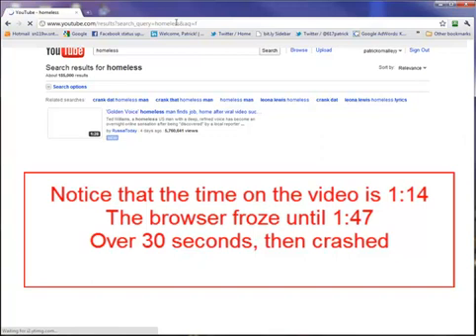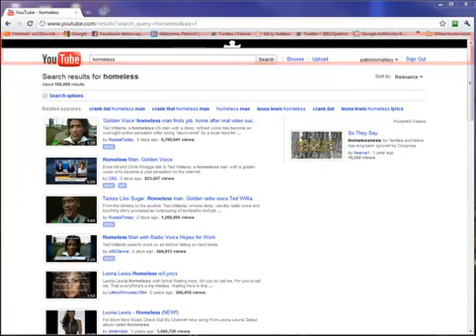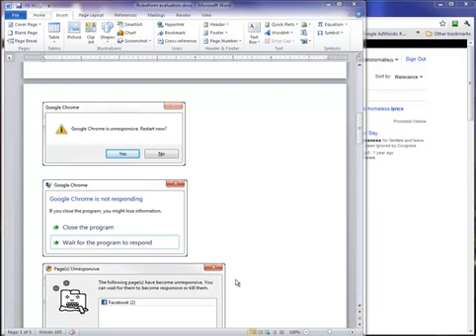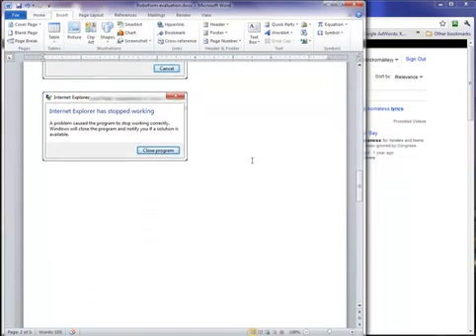Roboform software review: Awful waste of time and money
Roboform password and form filling software was a waste of time and money.  See the video proof, but it can delay your browser 10 seconds every time you go to a new page, and for some sites, like Youtube, delay for 30 seconds and then crash your browser.

Roboform